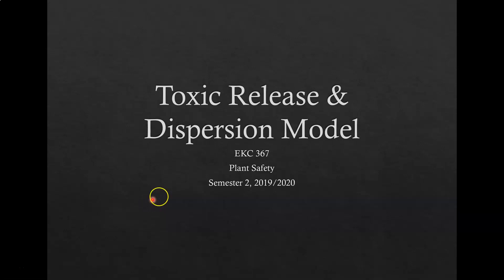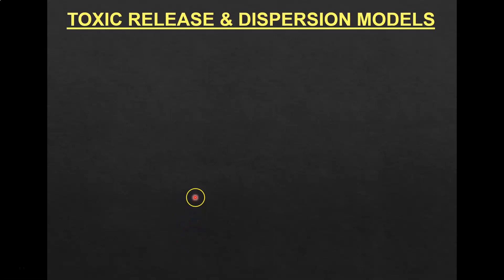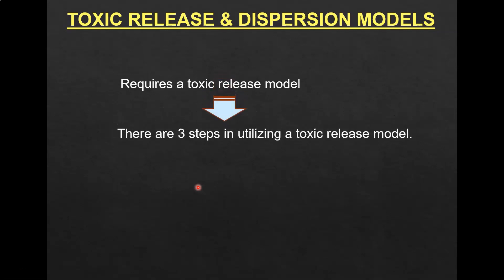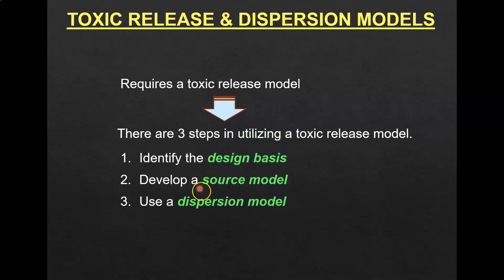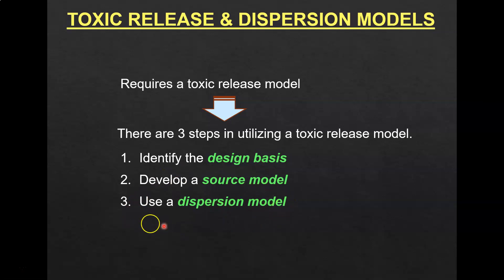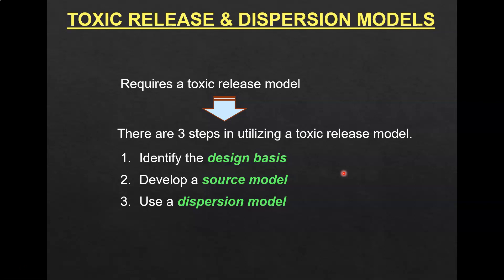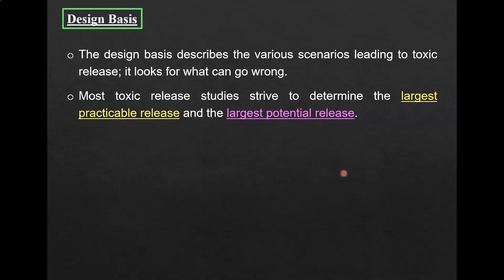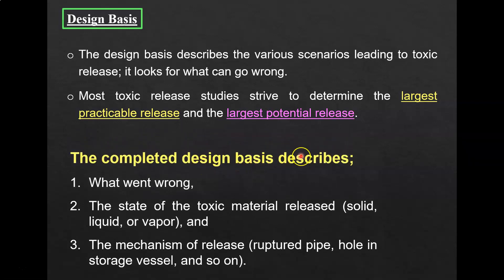Gas Dispersion Model - Introduction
EKC 367